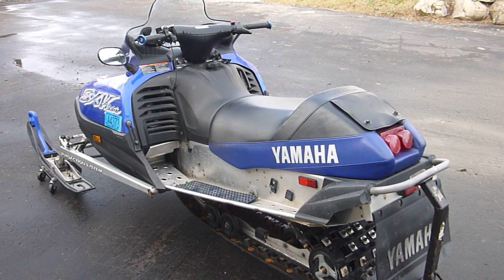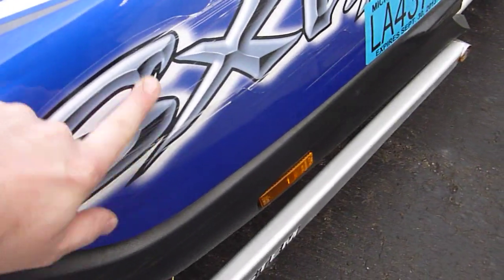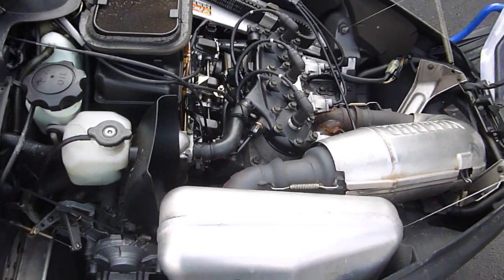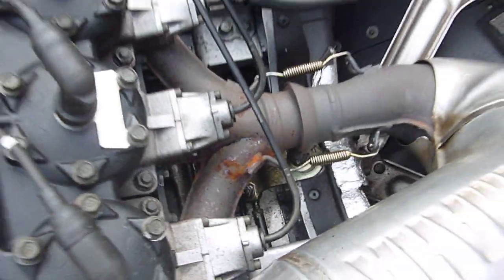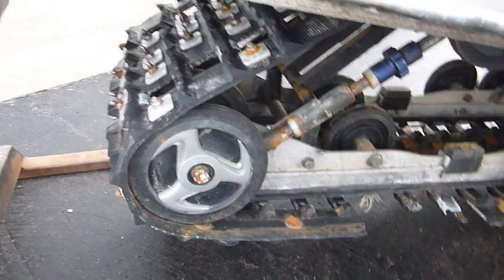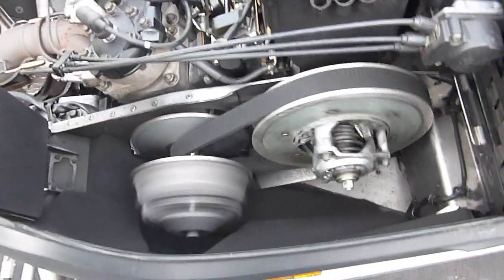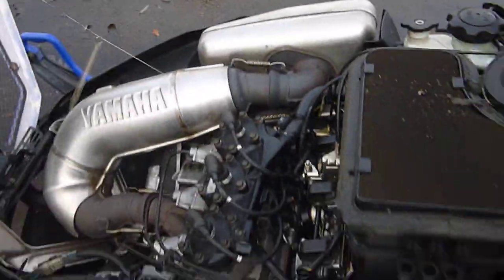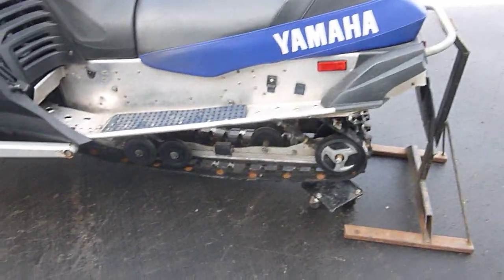2002 Yamaha SX Viper 700, 10988 Miles, Parting Out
Here is a 2002 Yamaha SX Viper 700 that we are parting out.  Runs great, has a ripped track so the we are parting the entire sled out.